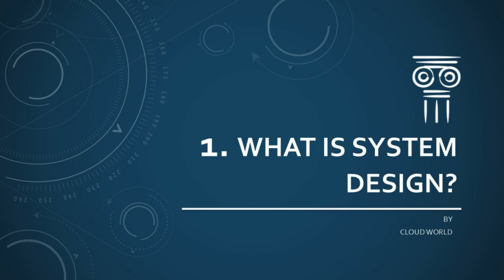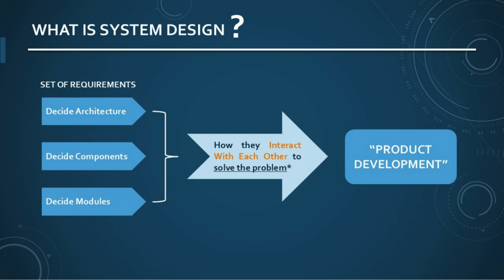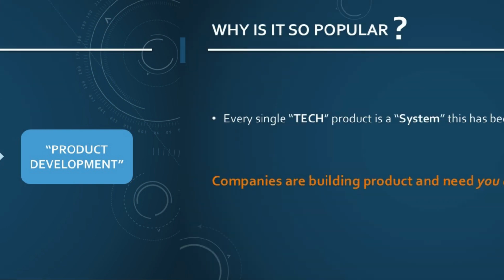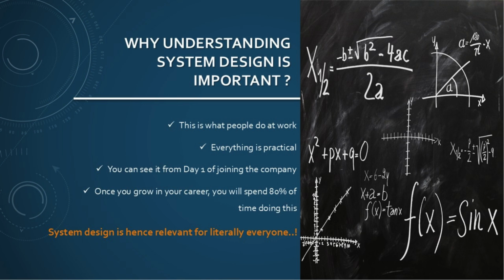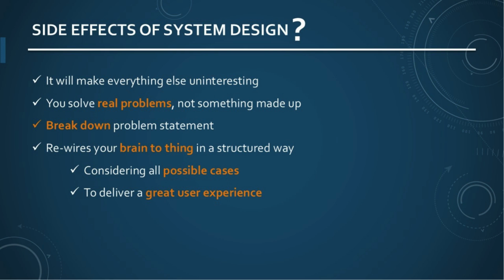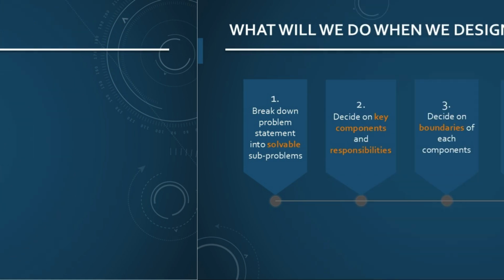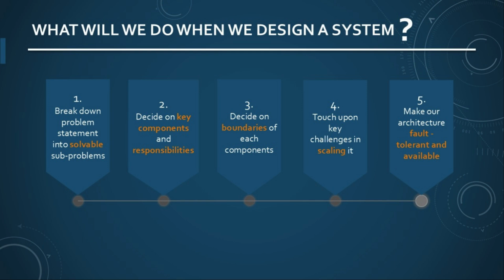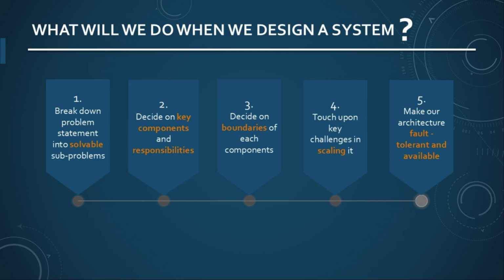01 What is System Design ?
Systems design is the use of computer engineering principles to build large scale distributed systems. It involves converting business problems and requirements into technical solutions. Senior engineers use system design patterns to make reliable, scalable and maintainable systems.

We mention 10 tips/terms used by engineers when designing systems:

Intro, Vertical scaling, Preprocessing using cron jobs, Backup servers, Horizontal scaling, Microservices, Distributed Systems, Load Balancing, Decoupling, Logging and metrics calculation, Extensibility, Low-level system design

Looking to ace your next interview? Try this System Design video course! 🔥

Course chapters:
1) Design an email service like Gmail
2) Design a rate limiter
3) Design an audio search engine
4) Design a calling app like WhatsApp
5) Design and code a payment tracking app like Splitwise
6) Machine coding a cache
7) Low-level design of an event bus

The chapters have architectural diagrams and capacity estimates, along with subtitled videos.

References:
Scalability Basics:    • System Design BASICS: Horizontal vs. ...
Load Balancing:    • What is LOAD BALANCING? ⚖️
Microservices:    • What is a MICROSERVICE ARCHITECTURE a...
Single Point of Failure:    • How to avoid a single point of failur...
Backups:    • Distributed Consensus and Data Replic...
Health checks:    • Service discovery and heartbeats in m...
Designing Data-Intensive Applications

Here are 5 Tips for System Design interviews. They are helpful when preparing for a System Design interview.

1. Don't get into details prematurely

2. Avoid fitting requirements to a set architecture in mind

3. Keep it simple, stupid! Remember to look at the big picture and avoid too many hacks when solving.

4. Have justifications for the points you make. Don't use buzzwords or half-hearted thoughts in your design.

5. Be aware of the current solutions and tech practices. A lot of solutions can be purchased off the shelf which simplifies implementation. You should be able to argue for a custom implementation with its pros and cons.

Have these on the back of your mind during your interview, and all the best!
Here are three major points evaluated during the interview:
1. Clarity of Thought

a. Express your thoughts in a clear manner.

b. Justify your decisions. Critical reasoning and argument are key to a successful software design.

c. When faced with a problem, use standard approaches to mitigate it. For example, say you are faced with an availability problem. State that replication and partitioning help increase availability in general, and move on to offer a solution.

d. Don’t make points without thinking them through. Half-hearted attempts at solving problems are frowned upon heavily.

2. Know about existing solutions

a. Stay up to date with the current solutions in the market. This includes products and design practices. If NoSQL is being adopted left right and center, you need to be aware of it.

b. Know when to pick a solution vs. building something custom. If you name a product, you should be (generally) aware of the features it provides.

c. Design practices enable you to meet custom requirements. Examples are decoupling systems, load balancing, sticky sessions, etc…

3. Flexibility

a. Switch your targets as the requirements shift. If the interviewer wants to know about one particular part of the system, do it first.

b. Never have a set architecture in mind. We all try to fit requirements to a system, but only after it has been shaped by the initial ones. A rigid attitude creates a brittle architecture. It will break before you do.

c. Take a step back at times to make adjustments to the general architecture. Being focused on one part can narrow our vision and bloat those areas. There will be components which can be extracted out and extended to the rest of the system.